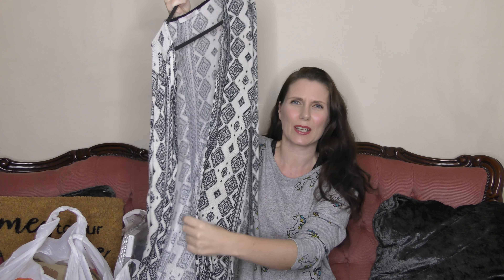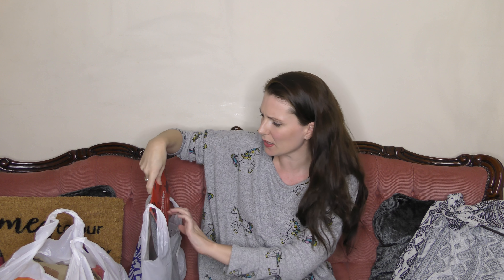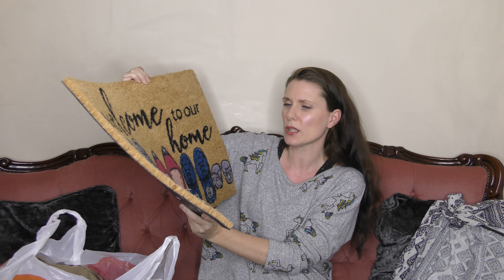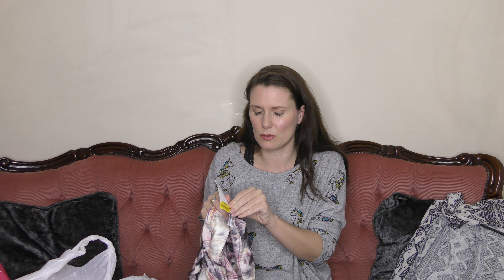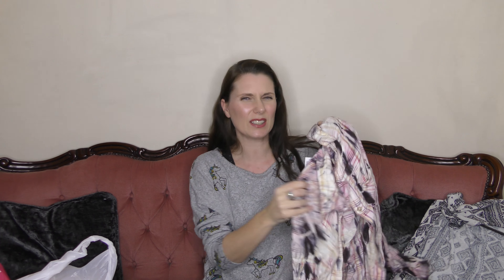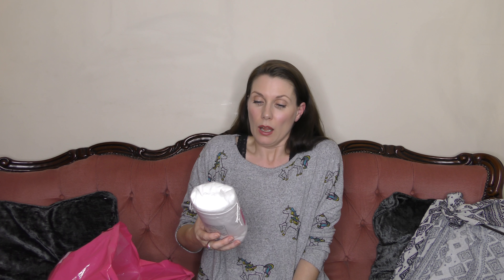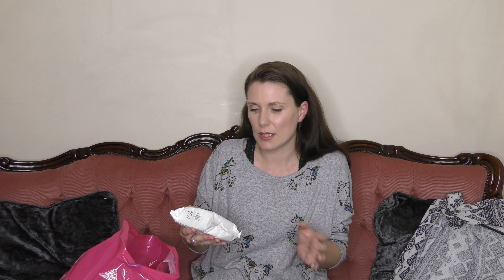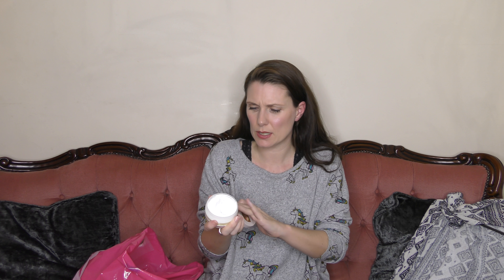B&M Tk Maxx and Superdrug Haul Jan 2018